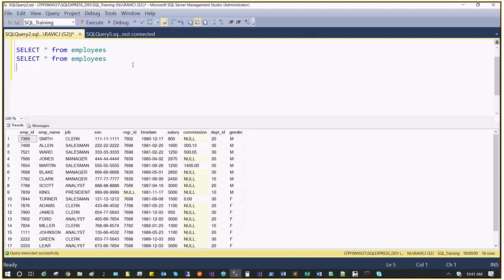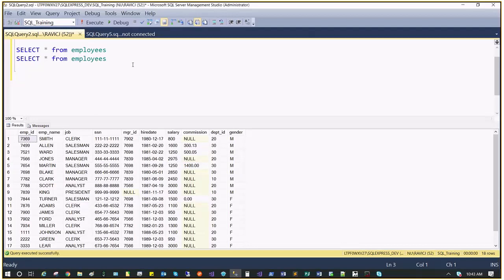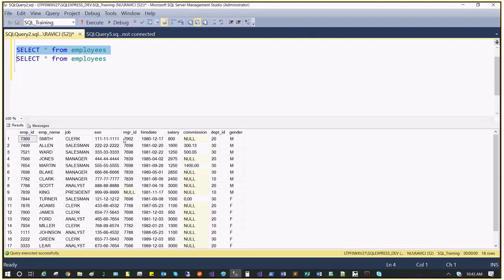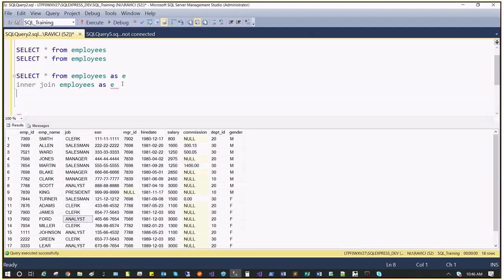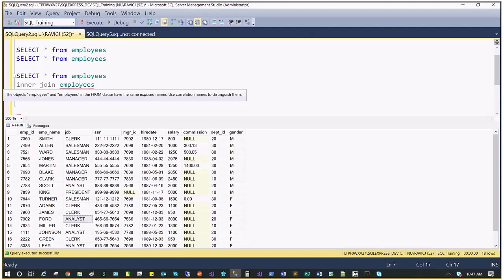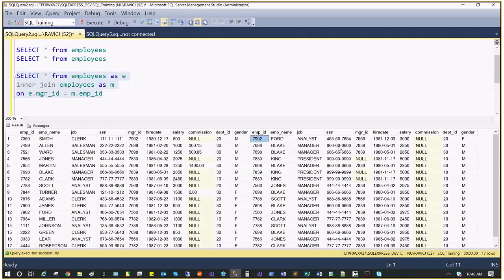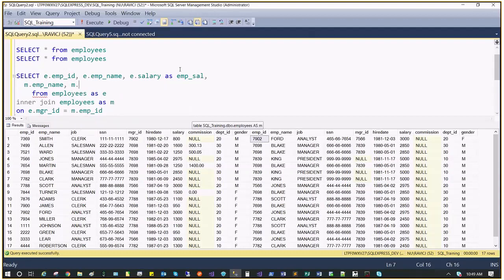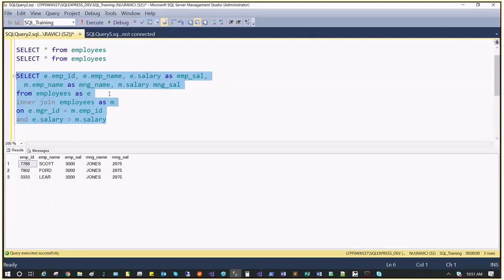SQL Joins Deep Dive - Part 2 - Self Joins